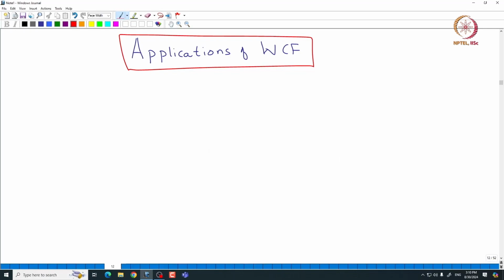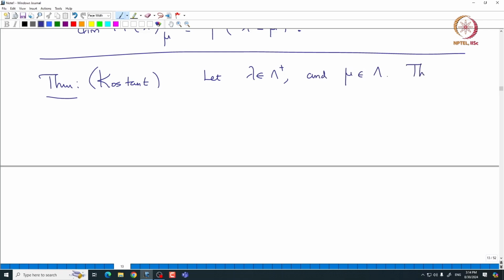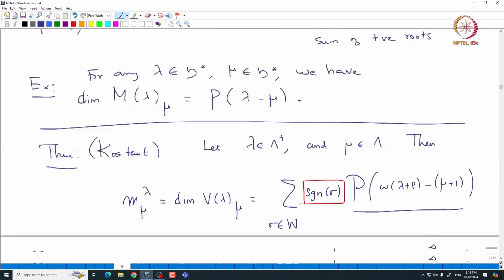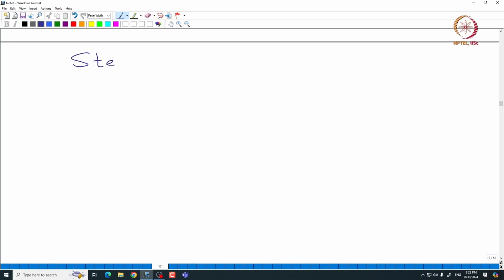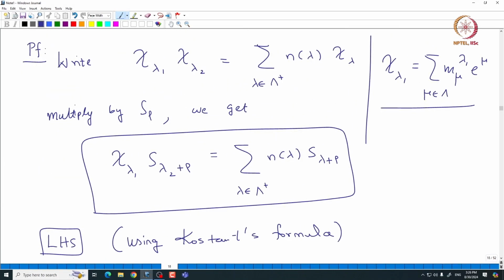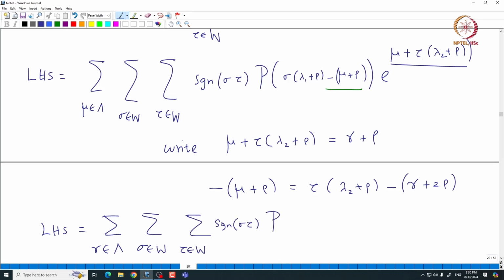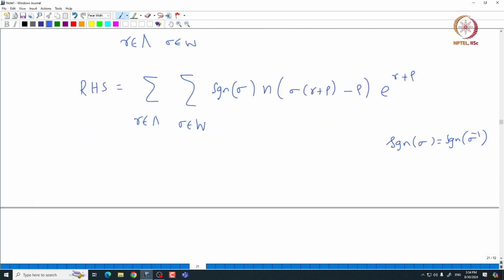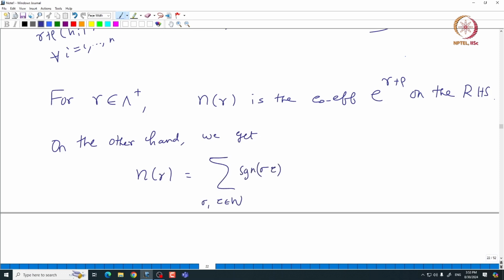Applications of Weyl Character formula